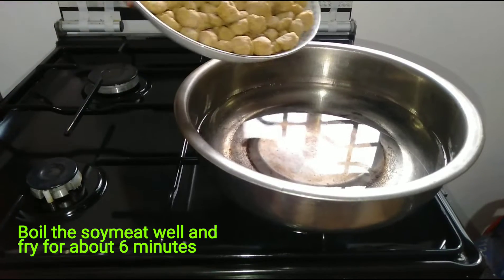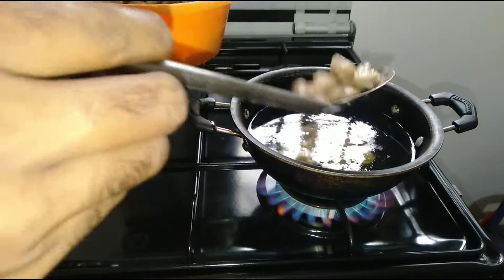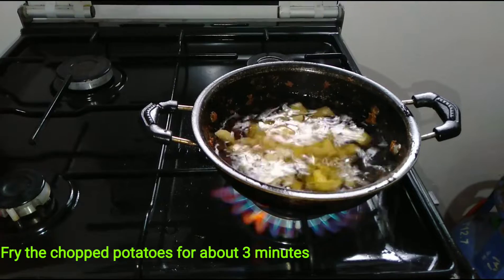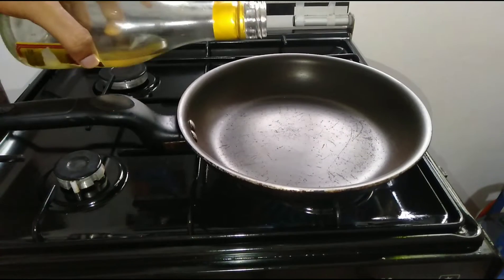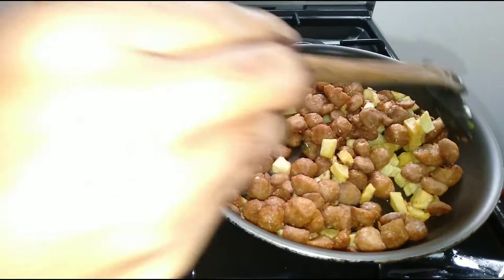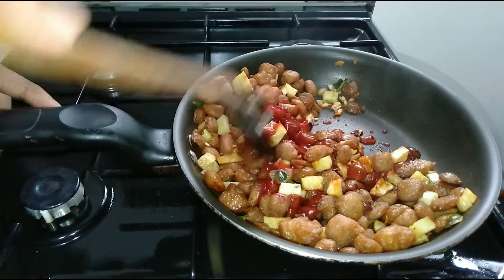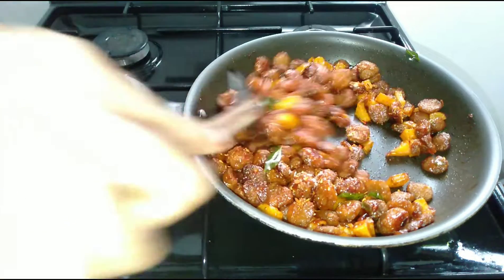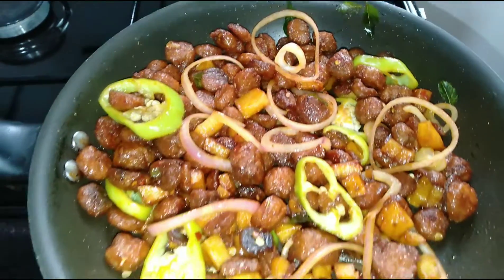සෝයාමීට් ඩෙවල් ..How to make soymeat deval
අවශ්‍ය දාව්‍ය
සෝයාමීට් 90g
අල ගෙඩි 1
ලොකු ලූනු 1
මාලුමිරිස් 1
කරපිංචා
සුදුලූනු
සෝයාසෝස්
තක්කාලි සෝස්
කෑලිමිරිස්
ලුණු කුඩු